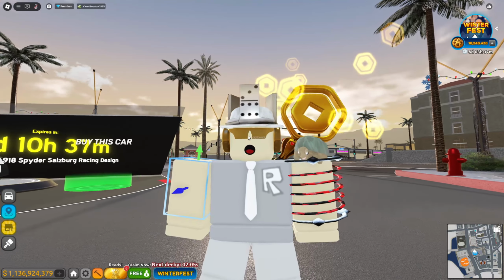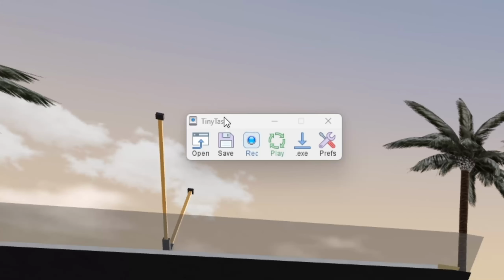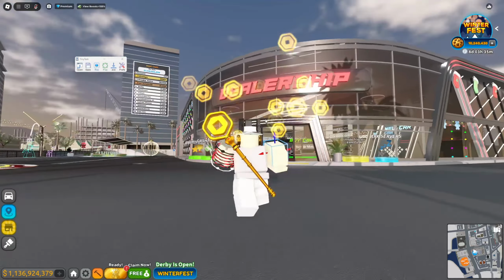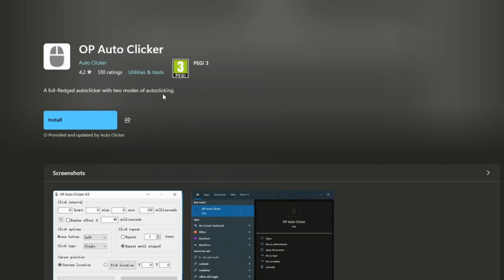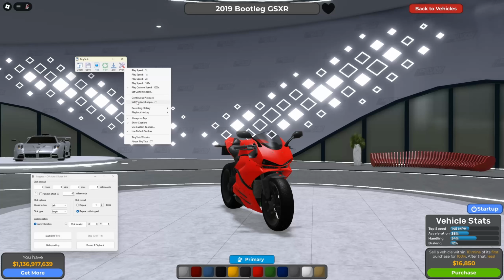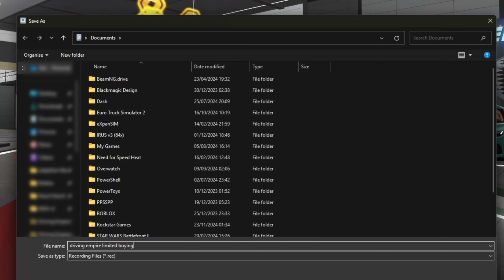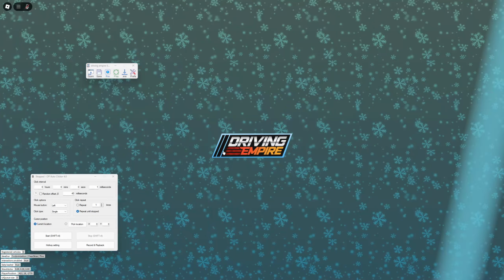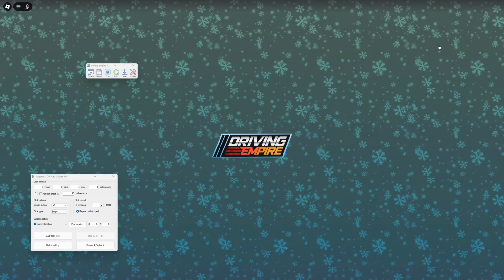How to get LOW NUMBERS ON *LIMITED* Cars in Driving Empire 2025!! (Low Serials!)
MASSIVE Goal is 50K!

Intro - 0:00
How to get Tiny task - 0:33
Everything to know with Tiny task - 1:32
Tiny task preferences - 1:42
Tiny task Hotkeys - 2:05
Setting up Tiny task - 2:27
OP Autoclicker - 3:38
About OP Autoclicker - 3:59
Testing it out - 4:25
Saving your profile - 5:28
If you don't want to setup Tiny task - 8:03
Outro - 9:08

Super Mario Odyssey - New Donk City (Metro Kingdom) [Remix]